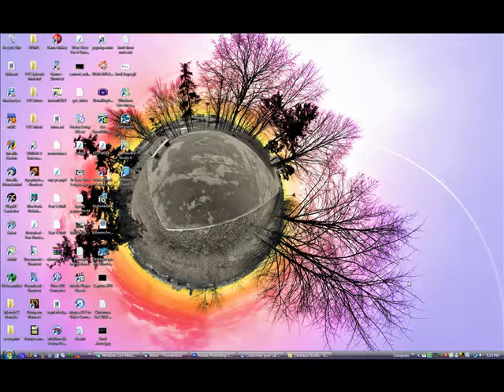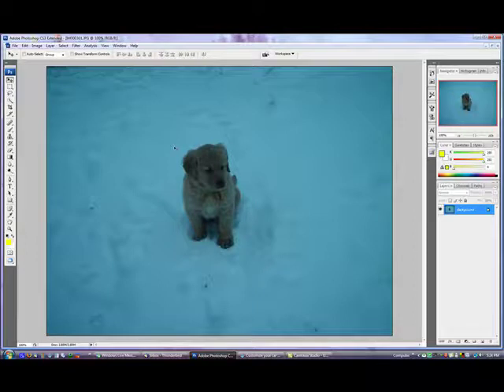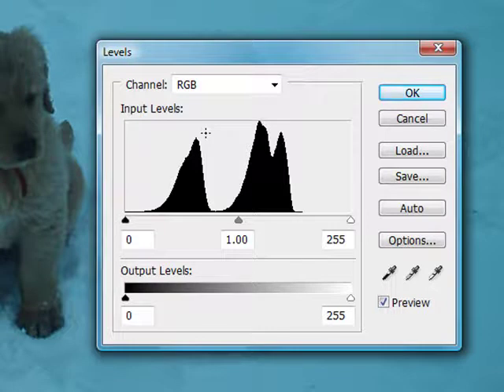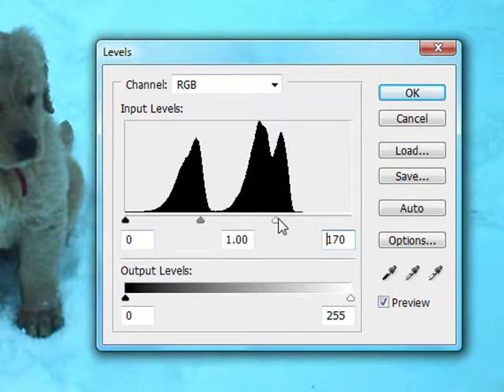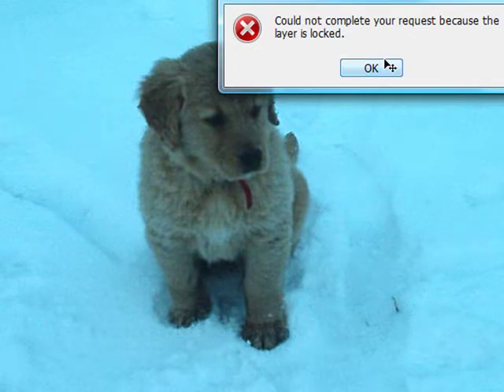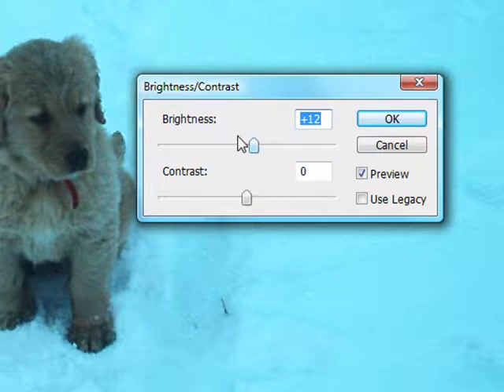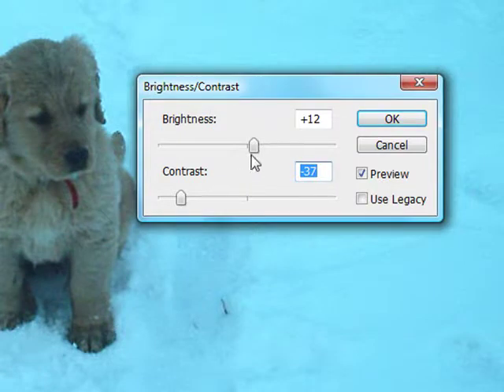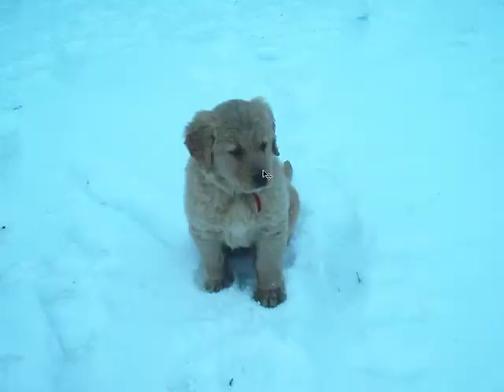Brightening An Image In Photoshop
Chad shows you how to brighten up a dark image without messing it up.